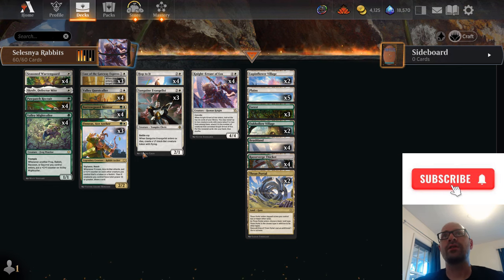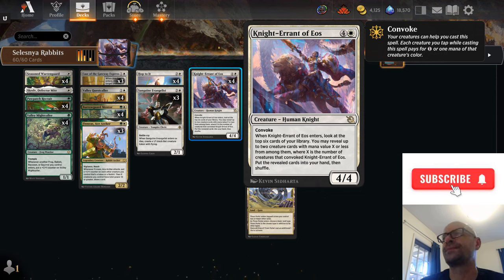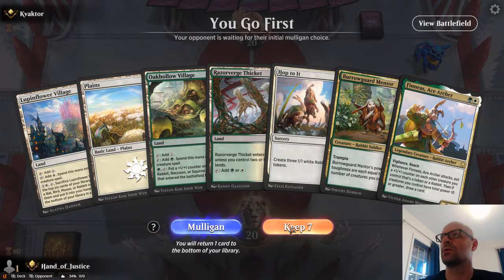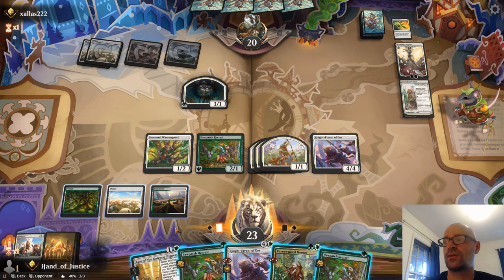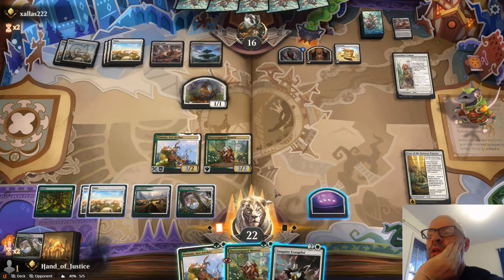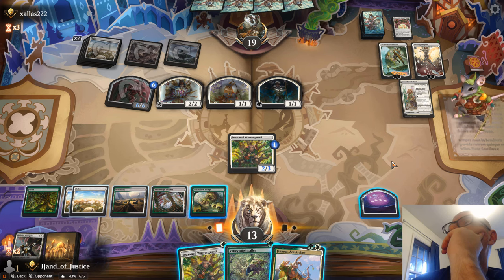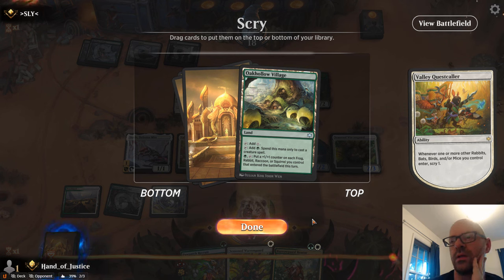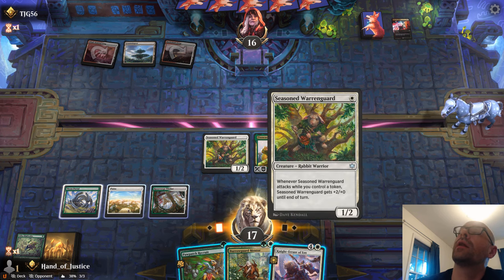SELESNYA RABBITS🌳☀️GOLD 2 - BO1 STANDARD LADDER🌳☀️BLB [MTG ARENA] BLOOMBURROW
00:00:00   Intro & Deck Updates
00:10:21   Game 1 VS Boros Convoke
00:13:31   Game 2 VS Mono Black Discard
00:18:57   Game 3 VS Mono White Token Control
00:34:20   Game 4 VS Golgari Midrange
00:41:55   Game 5 VS Boros Token Control
00:45:04   Deck Stats, My thoughts, & Outro

(Untapped.gg) Current Deck List and Stats - make sure to look at latest version: